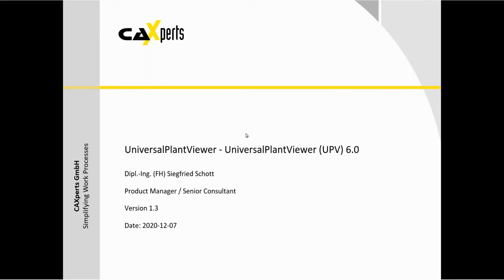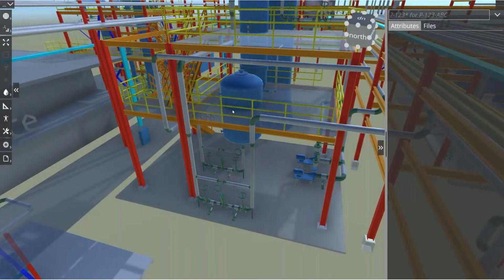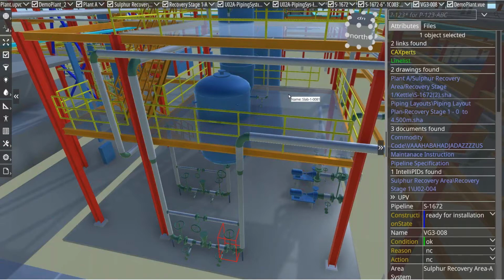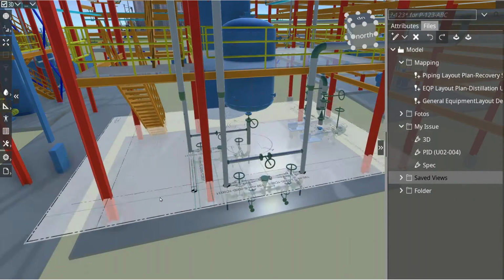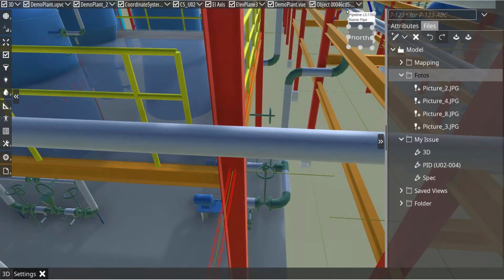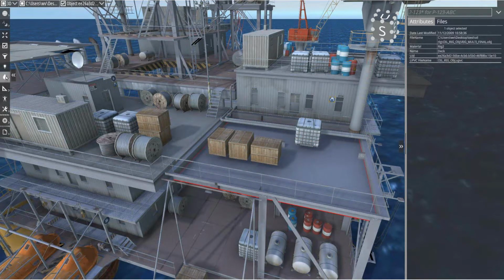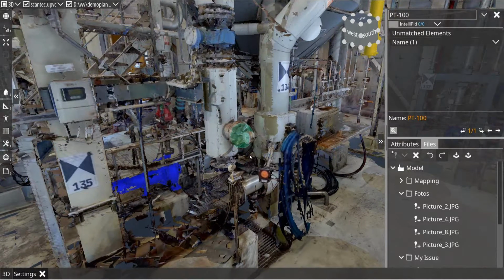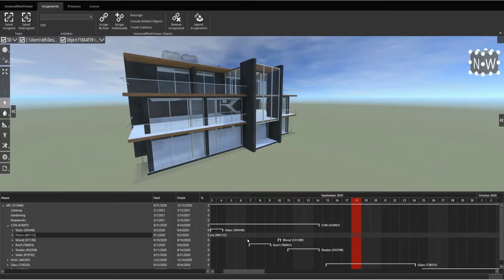UniversalPlantViewer 6.0 - what´s new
We are proud to present this new and exciting version, with all these features:
• BrowserBasedViewing – "Digital Twin" with all attributes/documents/info’s directly in the browser
• Textures - Open up many possibilities (signs, graphic display of filling level ...)
• Embedded Drawings in the 3D model
• Photo overlay with cross-fade effect - Compare model with reality
• Laser scan with improved graphics and still increased speed
• Intelligent P&ID from third-party systems (PDF, COMOS®, AutoCAD® …)
• Editing and Redline of P&ID made easier
• Intelligent laser scan without time-consuming remodelling
• Import of textured meshes (drone scan …)
• Gridline support
• Optimized UI
• API/SDK extended, embedded and drive UPV in your web application